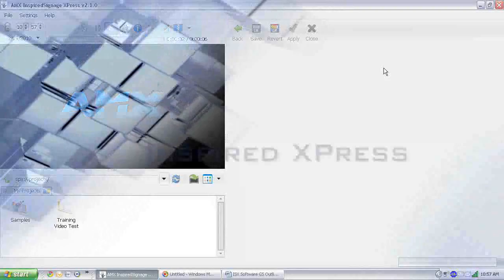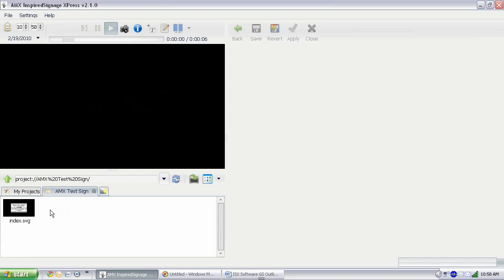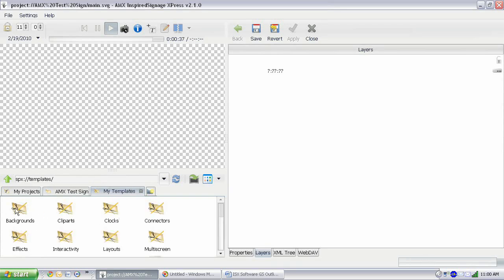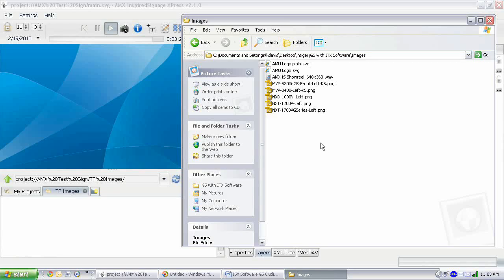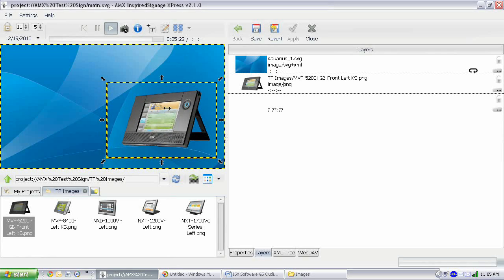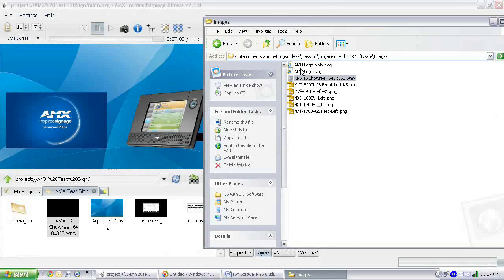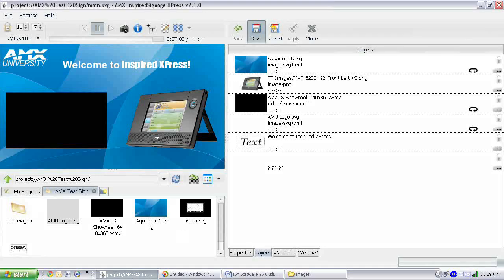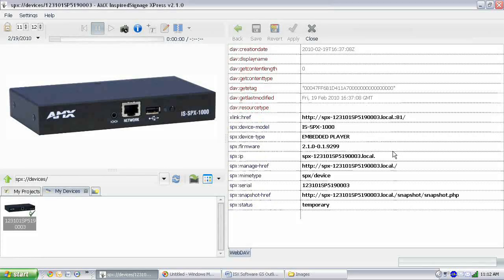IS-XPress EUO 2 - Create a New Project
Inspired XPress, a digital signage solution from AMX, provides a small, yet powerful digital signage solution with customization capabilities for moderately sophisticated customers. Inspired XPress is tailored for organizations that desire to manage all aspects of their digital signage including content creation. Inspired XPress features a simple, intuitive software interface that allows staff to quickly create templates and content, and then publish content to SPX-1000 players which are small enough to mount behind any display. Content design is fluid, similar to a web page.

This lesson teaches how to create a new project, add text, graphics and video content; and upload content to a player.